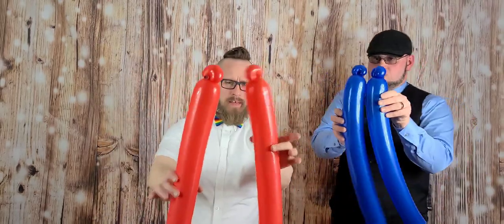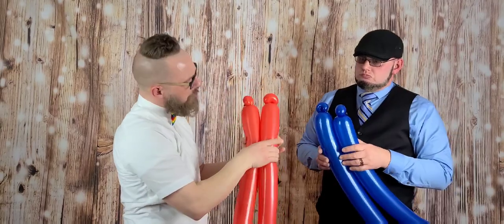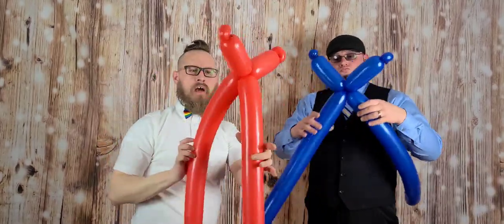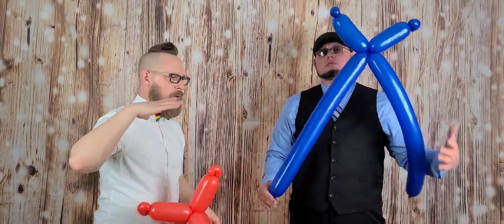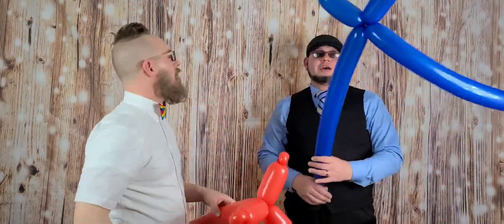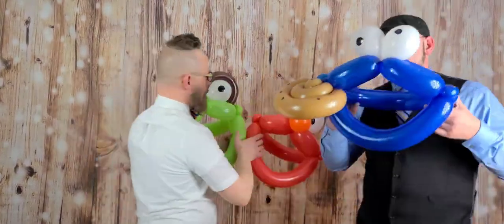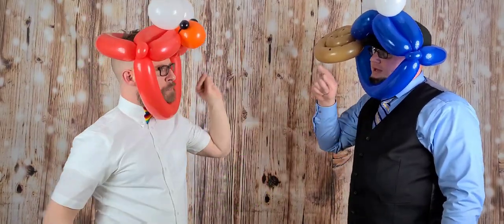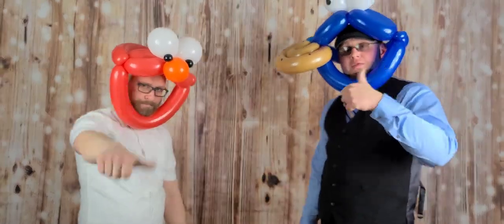Balloon Brothers - Easy Mask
A quick and easy mask we have used since the beginning.